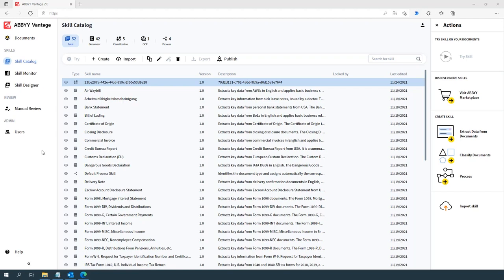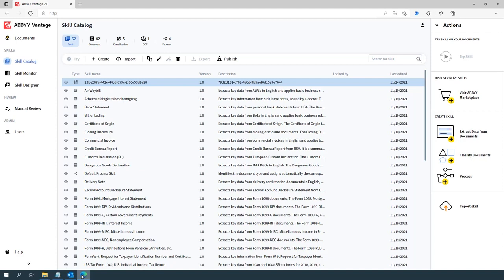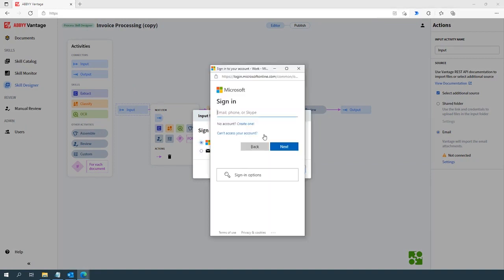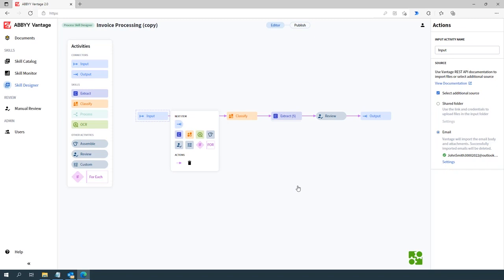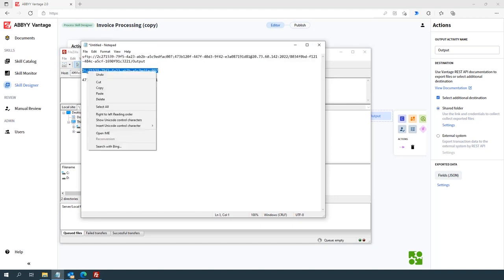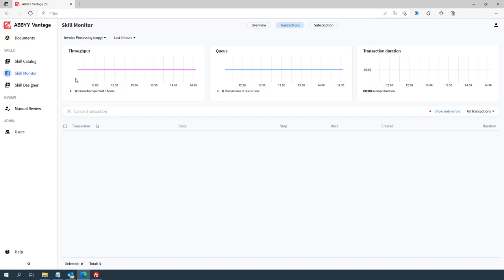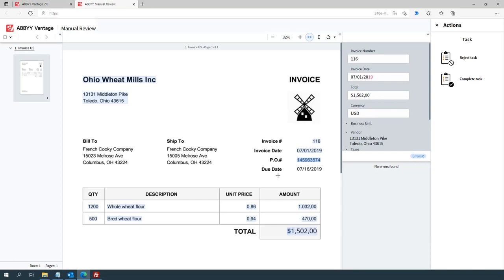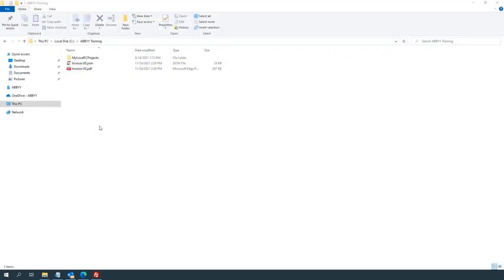ABBYY Vantage: How to Import Documents from Email - Tutorial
Watch this video for a demonstration on how to use ABBYY Vantage to:
-  import documents from email,
-  review the processing results,
- and export extracted data to a shared folder.

To learn more about ABBYY Vantage, ABBYY's low-code/no-code purpose-built AI and intelligent document processing platform,

ABBYY Vantage can now process handwritten text from forms and documents, giving companies the power to truly automate 100% of the data extraction.

Do you want to enhance your expertise about ABBYY products and solutions?

If you have any questions or comments, please visit the ABBYY Help Center